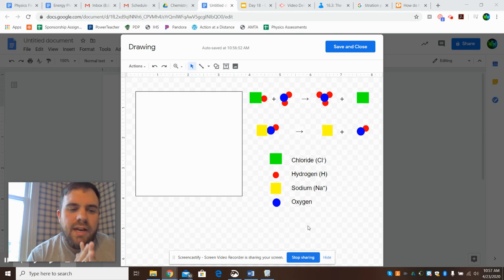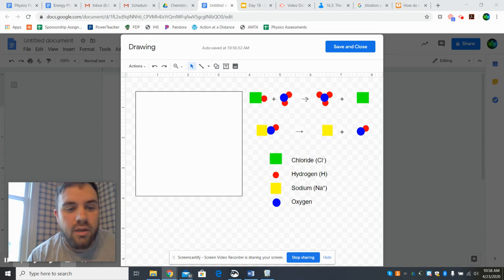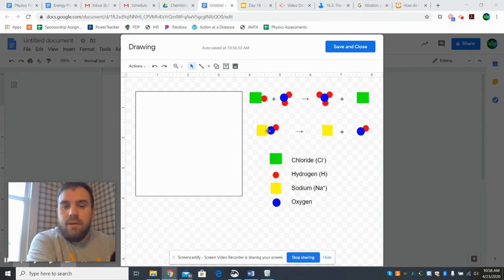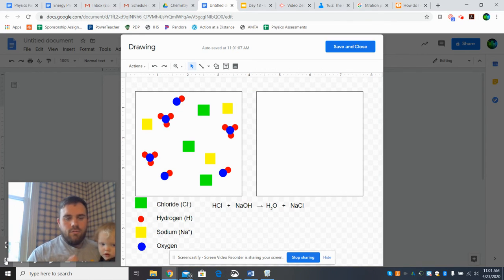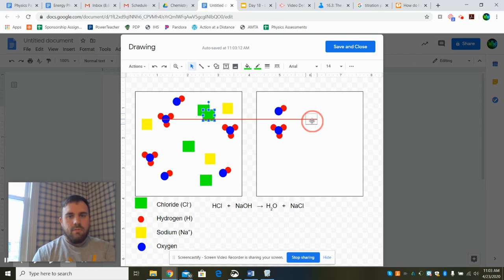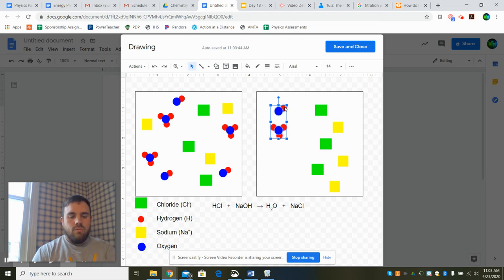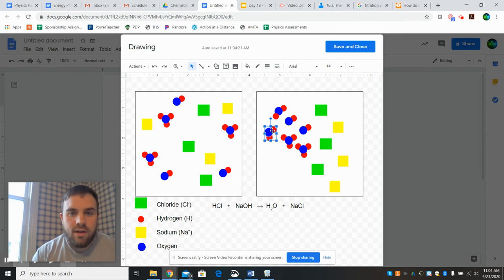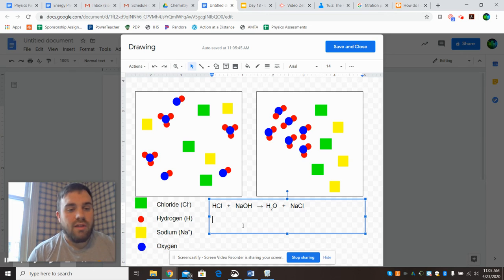Strong Acid/Strong Base Net Ionic Reaction